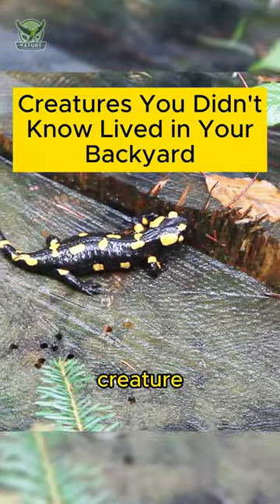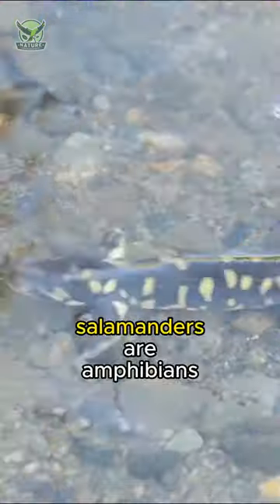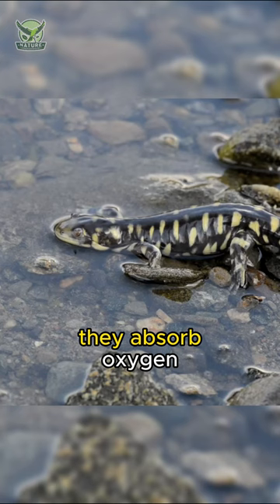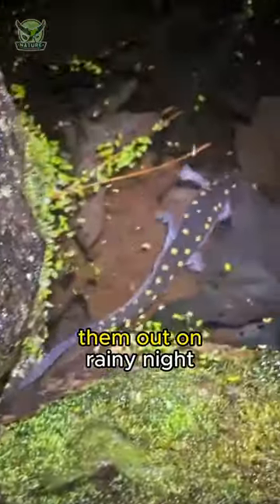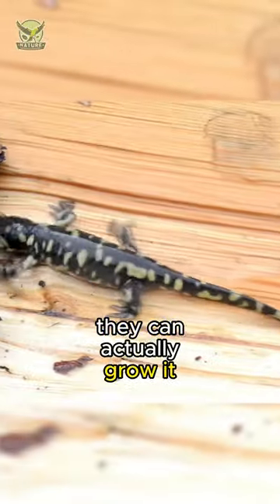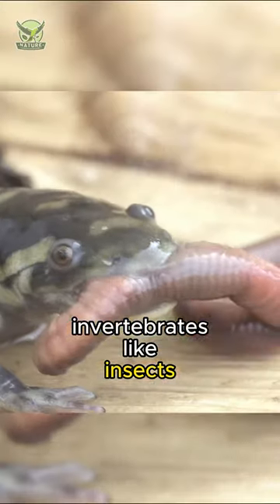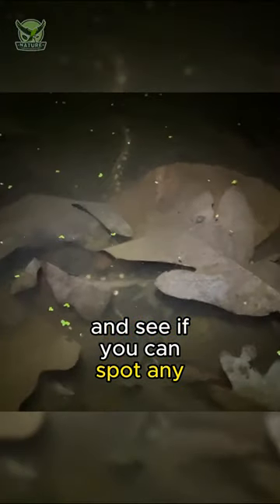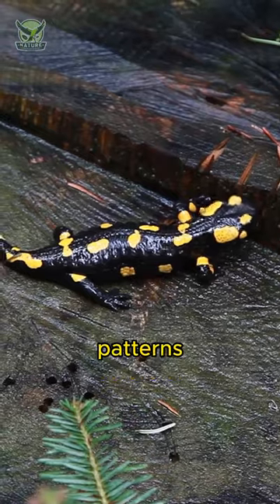What Creatures Lived in Your Backyard ? | Backyard buddies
Did you know there are all sorts of little critters living right under your nose in your own backyard? In this series, I'll be exploring creatures you may not be aware of sharing the outdoor space with you.

You could have a whole salamander family living in your yard - you'll never look at your backyard in the same way again!